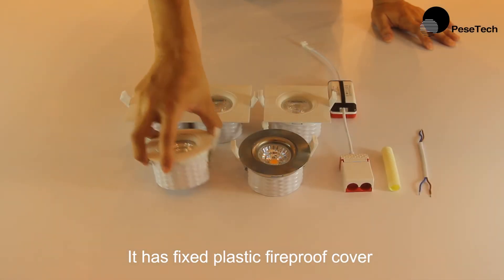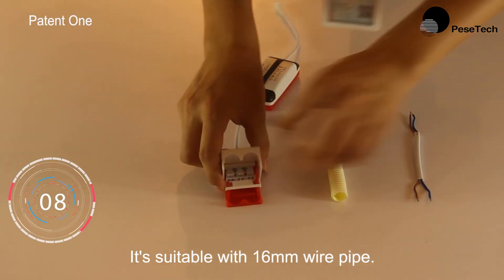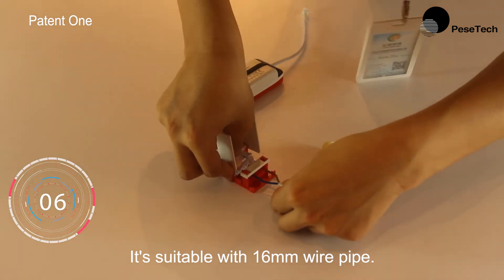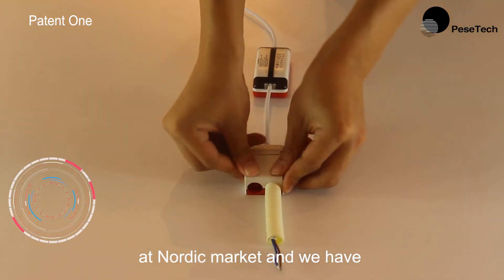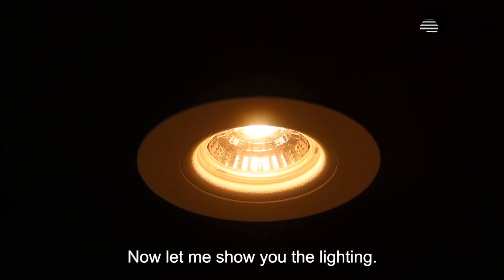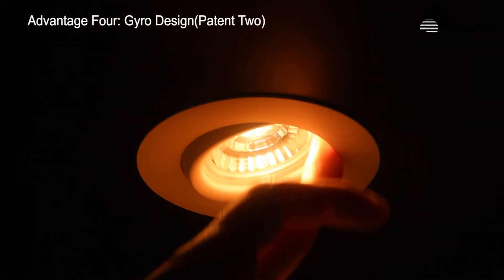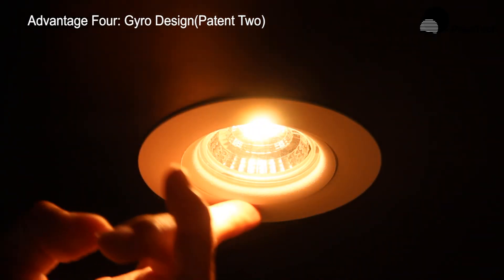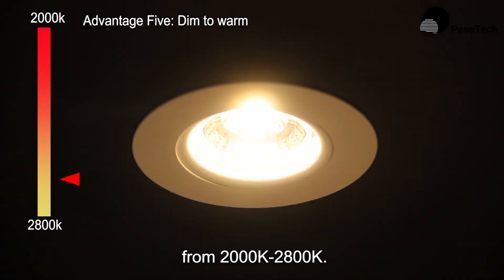Swan Series Gyro Downlight With V0 Fire-proof Insulation Cover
Advantage One: No need downlight box
Advantage Two: Fast Wiring
Advantage Three: Nemko certificate
Advantage Four: Gyro Design(Patent Two)
Advantage Five: Dim to warm

If you had any question, please never hesitate to ask me. Thank you!